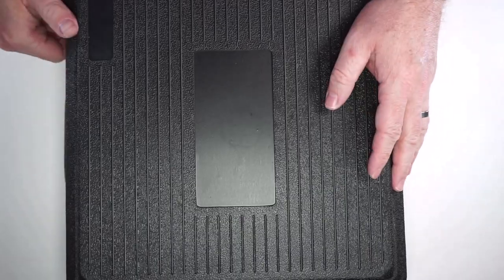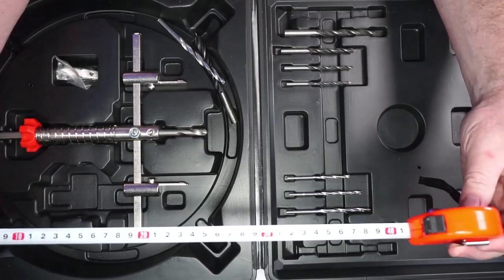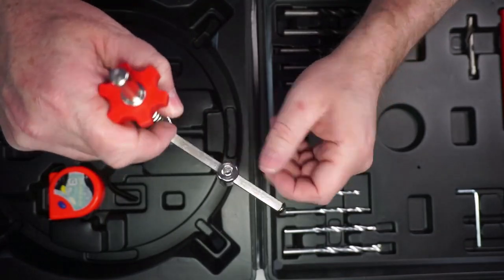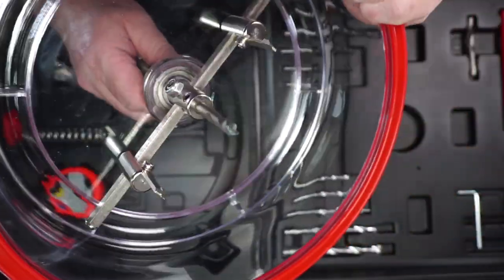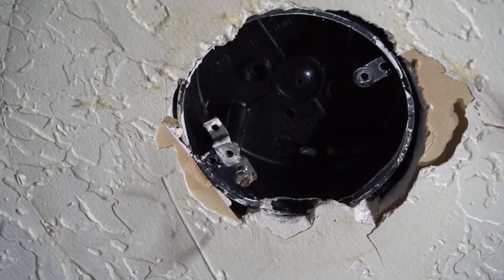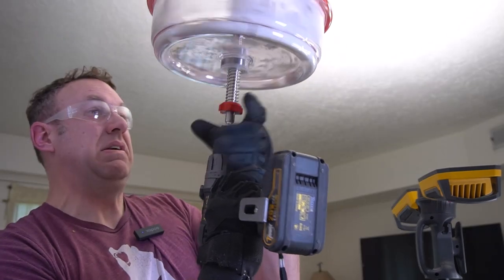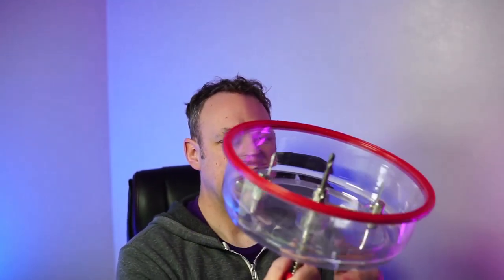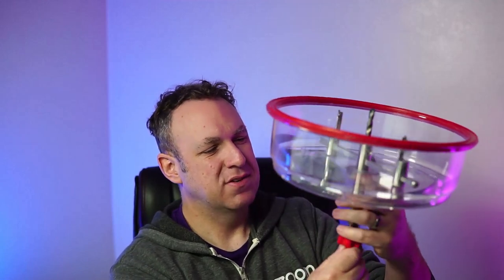Versatile Hole Saw Cutter Review | Patioer Adjustable Hole Cutter 1-5/8 to 8 | 40-200mm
Unleash Precision with Patioer Adjustable Hole Cutter: A Comprehensive Review

Explore the versatile world of hole cutting with the Patioer Hole Cutter, a powerful tool designed to create holes ranging from 1-5/8" to 8" (40-200mm). This adjustable hole saw cutter comes with a host of accessories, making it an indispensable asset for various applications such as recessed lights, ceiling speakers, and vent holes.

(Amazon)

Key Features:
Adjustable Hole Saw Cutter: Complete kit includes an adjustable hole saw, replaceable pilot drill bits, high-speed cutting blades, ABS dust shield, adjustment hex wrench, brad-point wood drill bits, Masonry drill bits, carpenter pencil, 3m tape measure, and a durable storage case.
Size Adjustable: Twin blade design allows for hole cutting ranging from 1-5/8" to 8" (40 - 200mm) with depths up to 3/4" (19mm) from one side and 1-1/8" (30mm) from two sides.
Versatile Application: Perfect for cutting plywood, sheetrock, veneer, cement board, slate, ceiling tiles, and more. Ideal for carpenters, home decorators, contractors, professionals, and DIY enthusiasts.
Easy Portability: The hole saw cutter comes with a robust carry case, ensuring convenient storage and organization, and ultimately enhancing work efficiency.
Discover the precision, versatility, and convenience that the Patioer Adjustable Hole Cutter brings to your projects.